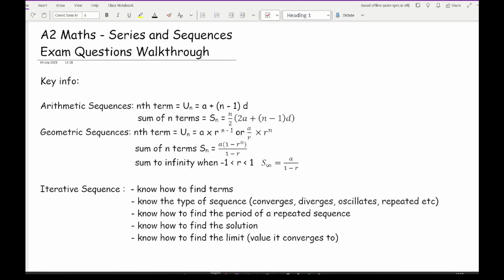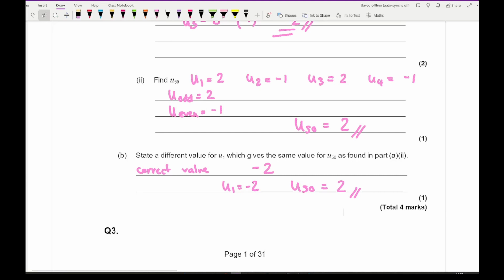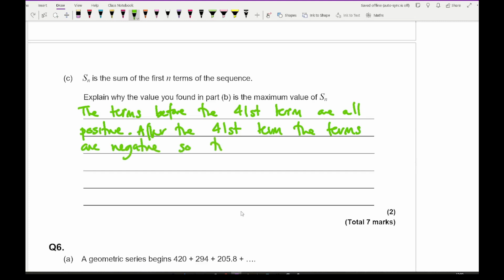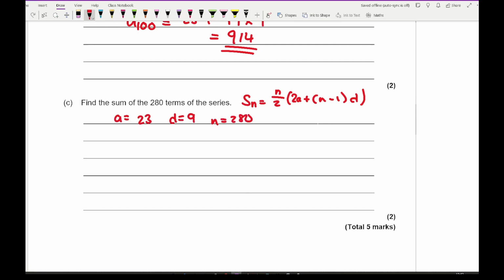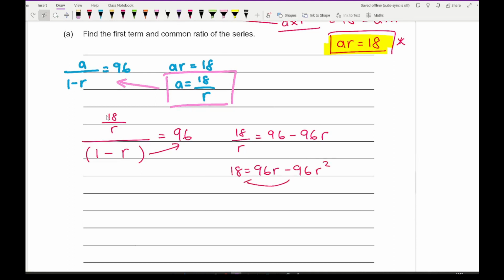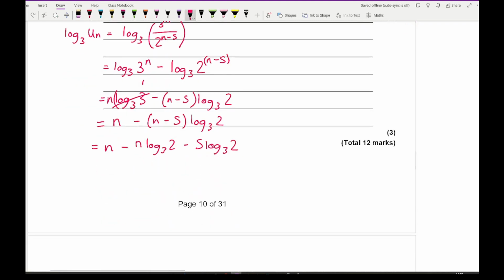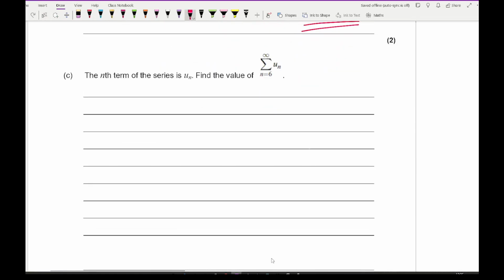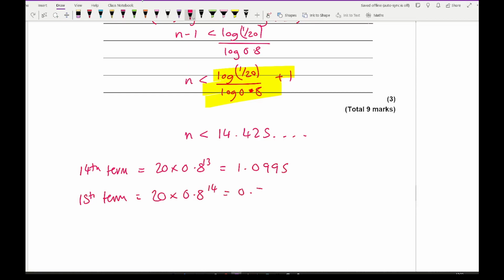A2 Maths - Series and Sequences Exam Questions Walkthrough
CORRECTION: Q1a(ii) and b) should be both -1 not 2